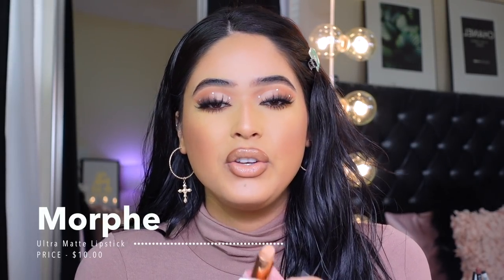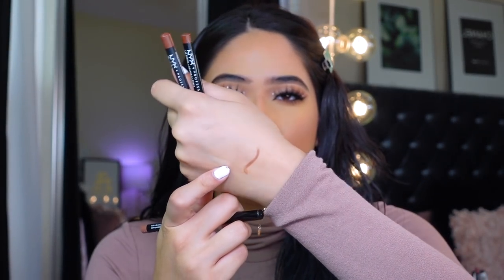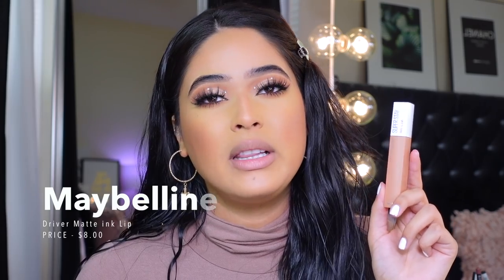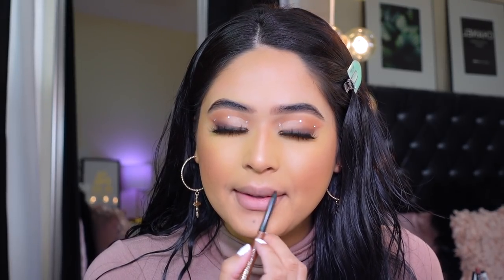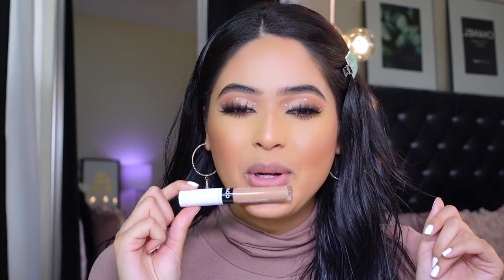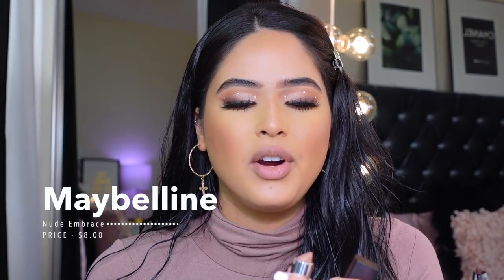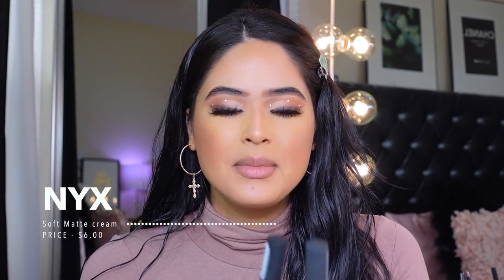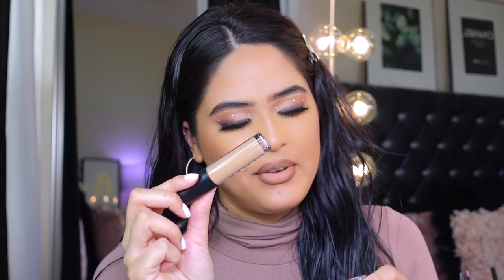MY TOP 5 DRUGSTORE NUDE LIP COMBO | DRUGSTORE NUDE LIP GLOSS + LIPSTICKS for MEDIUM/TAN SKIN ♡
MY TOP 5 NUDE LIP COLORS at the DRUGSTORE ♡ GO-TO NUDE LIP COMBO for MEDIUM/TAN SKIN | BEST NUDE LIPSTICKS + GLOSS (Latina Friendly)

                                 ◦  PRODUCTS MENTIONED ◦

Morphe Sweet Tea Lip Liner
Milani Understatement Lip Liner - Saucy Toffee
L'Oreal Lip liner
e.l.f retro paradise Lip Set
NYX Lip Liner Brown

Covergirl UltiMatte Liquid Lip - Café Latte
Maybellline Lifter Gloss - Crystal
Maybelline Matte Lipstick - Nude Embrace
Maybelline Super Stay Matte Ink Lip Color
Nyx Soft Matte Cream - Abu Dhabi
Nyx Soft Matte Cream - London
Morphe Matte Lipstick Boo
Themakeupshack Nude-i-titude Gloss

                                             ◦ FAQ ◦
◦Age: 22 (October 20th) Libra baby
◦Ethnicity: Puertorican 🇵🇷
◦Location: Texas 🌵
◦Camera to Film: Sony ZV-1